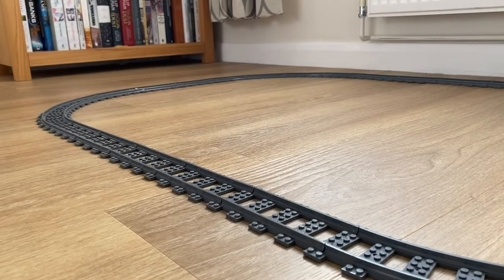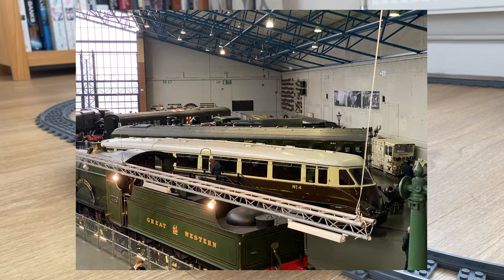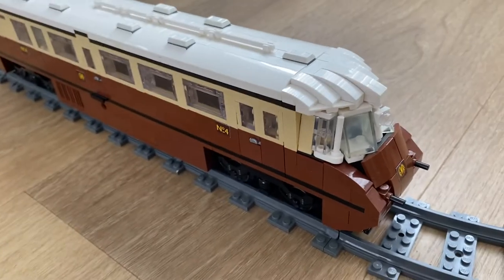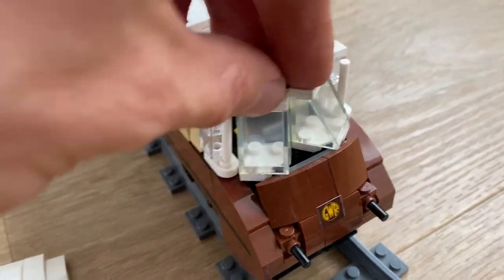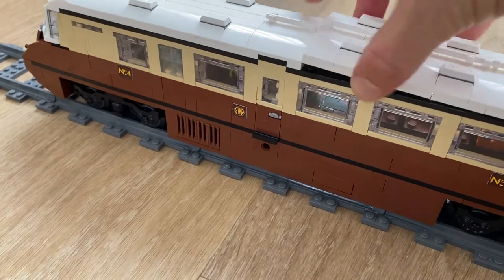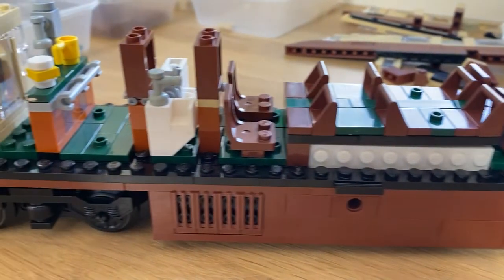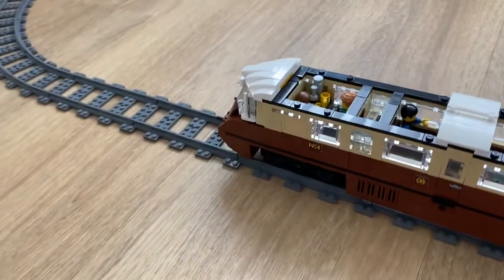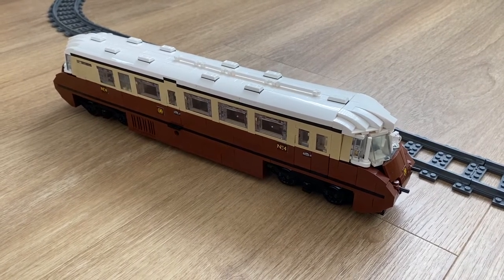Introducing the 'Flying Banana' - GWR Diesel Railcar No.4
Introducing my LEGO MOC of a 'Flying Banana' - Great Western Railway diesel railcar, built in the 1930s. My first attempt at a 7-wide Lego train! (Well, railcar, strictly speaking).

The original is now in the collection of the National Railway Museum in York:

My MOC is to scale for a 7-stud-wide train, based on Sariel's conversion tool
62 x 9 feet (to use the units of the time) at 1:50 scale equals approximately 46 x 7 studs.

For more information about Mowbray Bricks (a great little Lego show in Bedale, North Yorkshire, UK)

And... here's the video about our Bullet Train (as seen flying past at the end of the video):